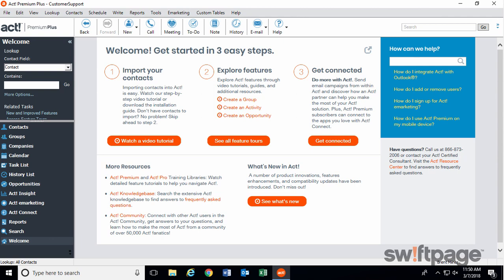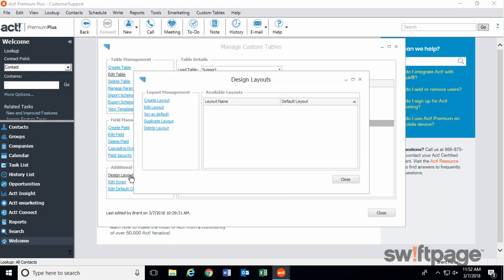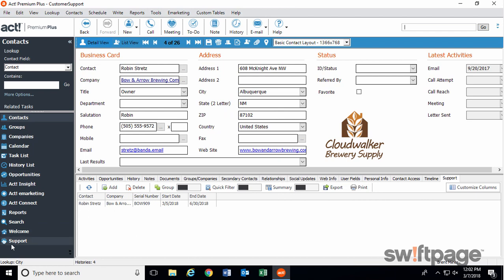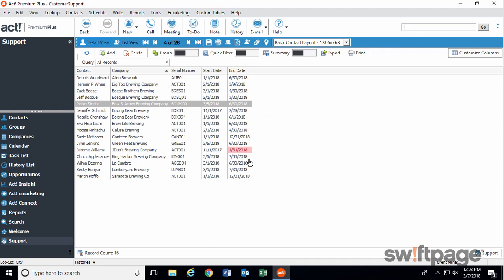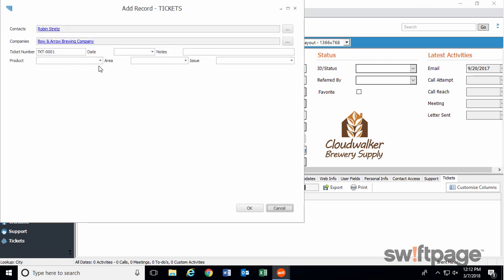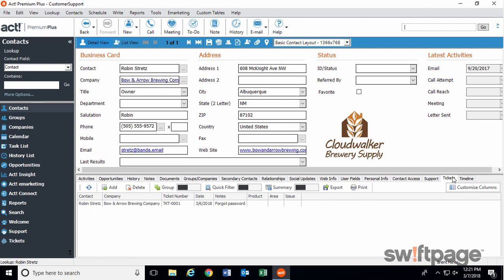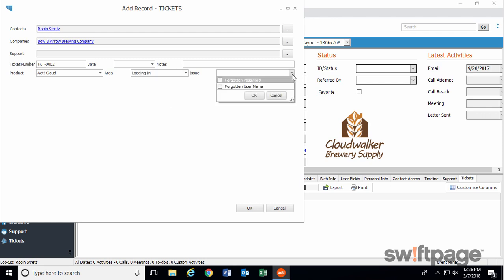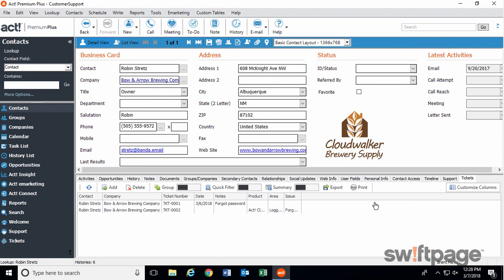Introduction to Custom Tables | Act Premium Plus | Xperience Group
Do you struggle to find the right place for data like insurance policy details, product catalogs, mortgage information, or project management dates?
Unlock the full potential of Act! using Custom Tables and Industry Templates in the new Act! Premium Plus.